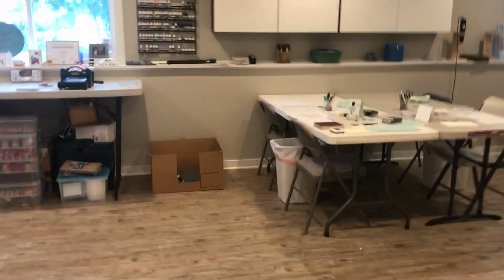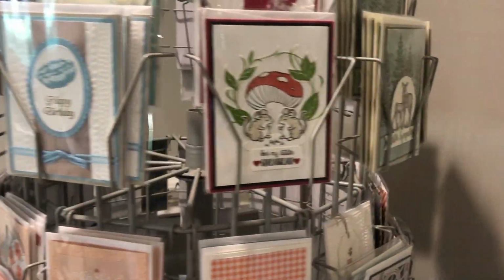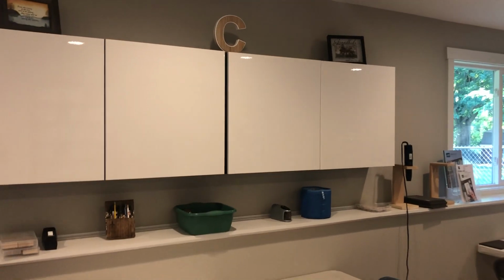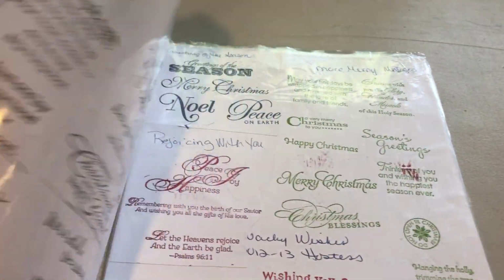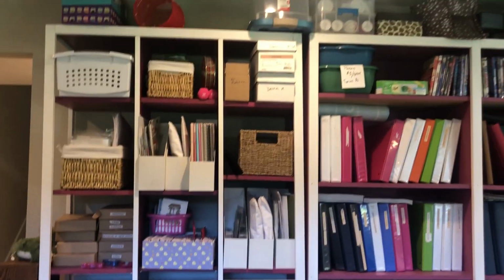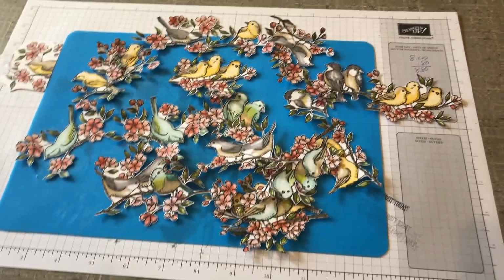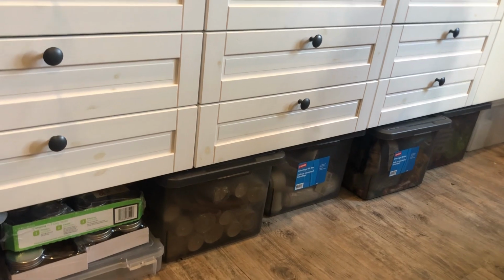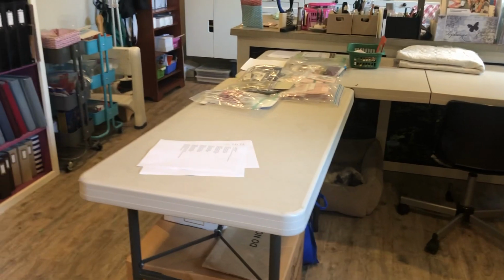Craft Room Tour!